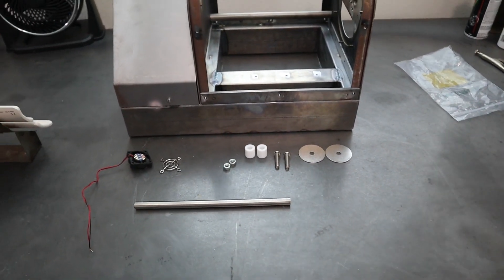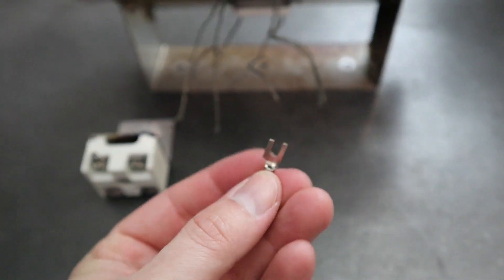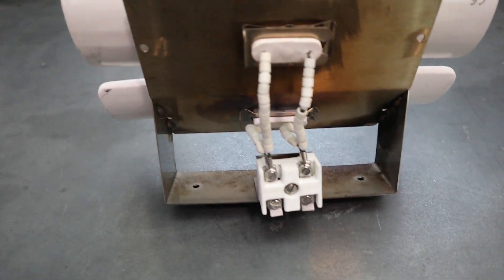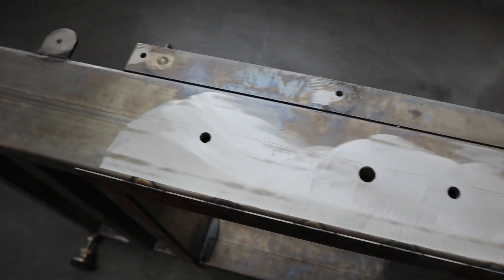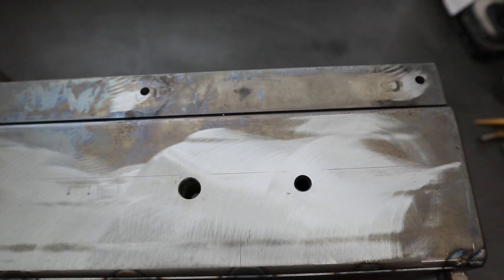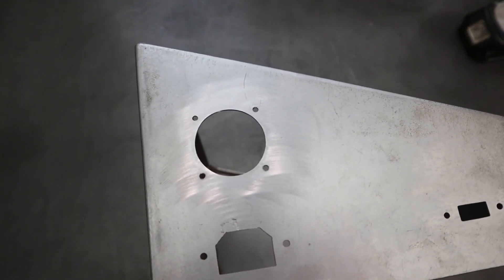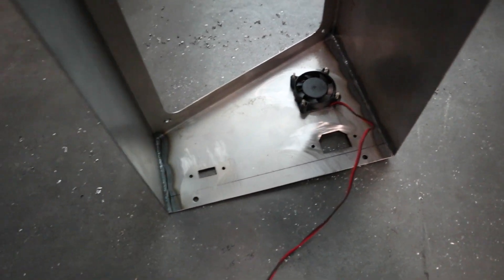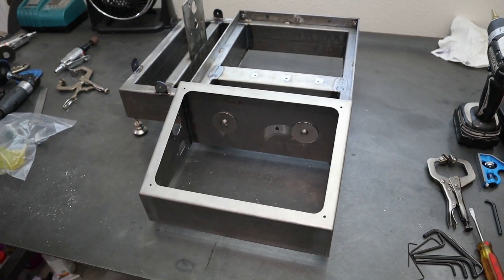DIY Coffee Roaster Build Part 3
Welcome to part 3 of the coffee roaster build series! In this video we will be mounting the leveling feet for the base of the roaster, the control panel, as well as the control panel cooling fan.

Here are some links to the parts I used in the build:

Inkbird PID controller
Inkbird SSR
Power supply
Drum motor
Exhaust fan
Exhaust fan motor
Motor controllers
Main power switch
Blue push button
Red push button
White push button
Pigtail connectors for push buttons
Terminal block
Panel mount USB cable
Enclosure fan
Heating elements
Phidget Thermocouple USB adapter